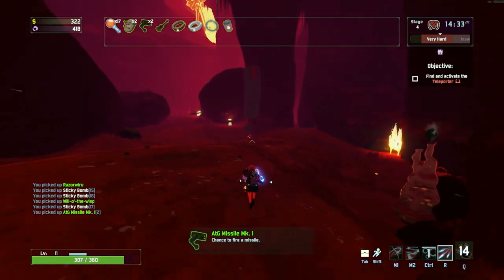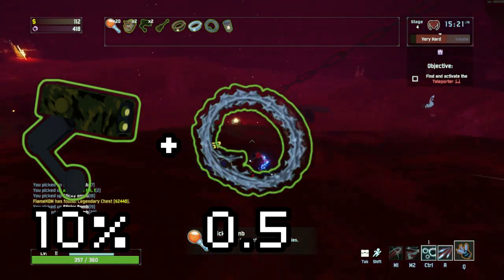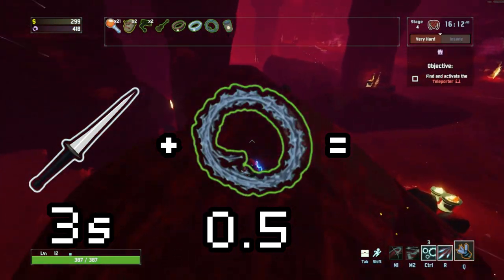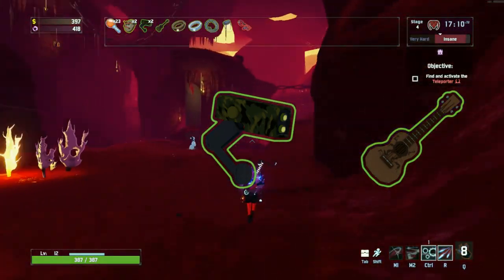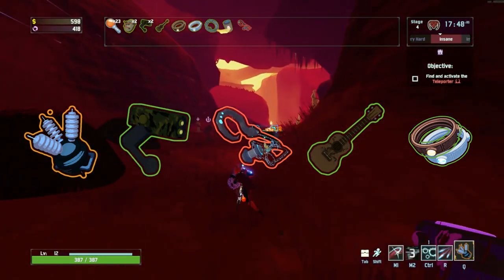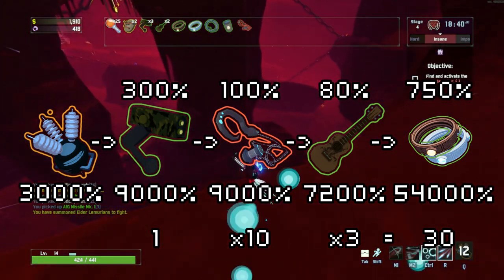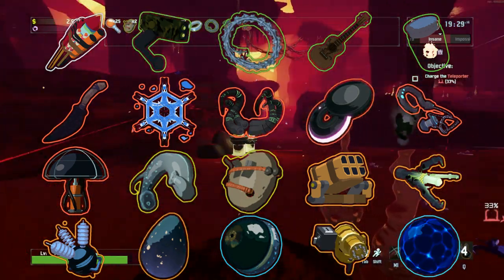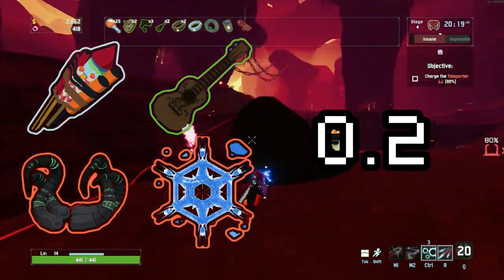Risk of Rain 2 - What are Proc-Chains?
Proc-coefficients and proc-chains are a big part of the Risk of Rain 2 gameplay loop, but what exactly are they? A lot of newer players might not know very much about these extremely impactful mechanics, so I figured I'd throw this quick guide together explaining them. We'll cover what proc-coefficients are, how they work, how they interact with items, what proc-chains are, and just how much proc-chains are capable of.

The music used in the video is once again from the Risk of Rain 2 OST. It is called "The Raindrop that Fell to the Sky," and it was composed by Chris Christodoulou. You can find him and his other work here: